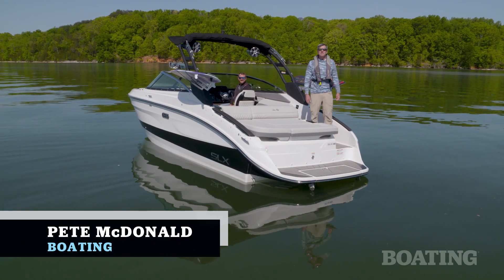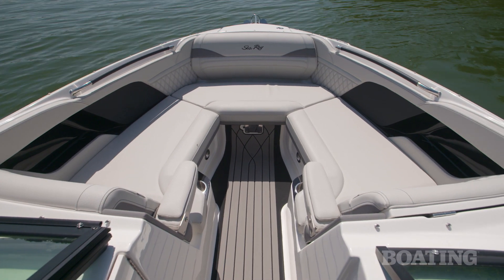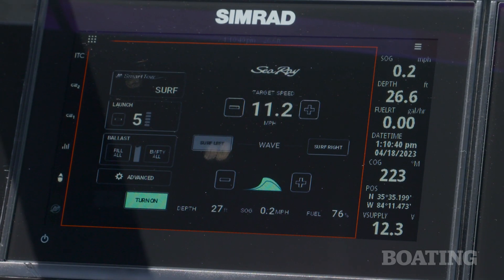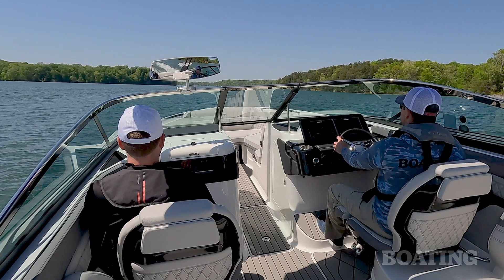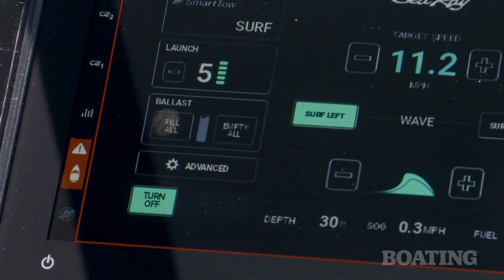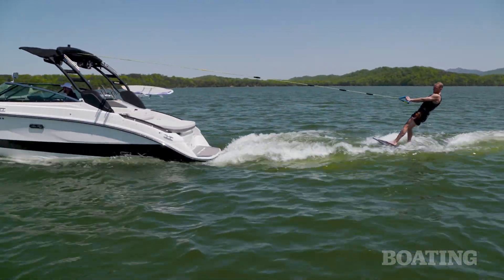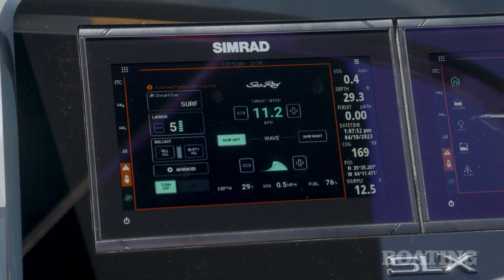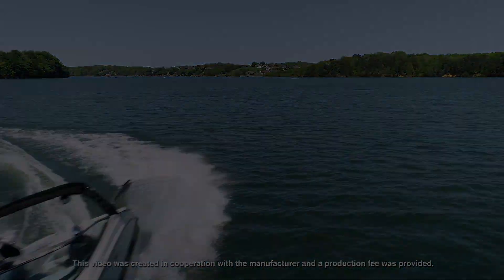2023 Sea Ray SLX 260 Surf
The Sea Ray SLX 260 Surf is a luxury family bowrider you can surf behind. It’s a forward-facing drive that really changes the dynamic of your family bowrider. The Sea Ray SLX 260 Surf is a luxury family bowrider you can surf behind. It’s a forward-facing drive that really changes the dynamic of your family bowrider. Dual Simrad screens allow you to manage the surf, wakeboard, ski and tubing settings to accommodate both the new and experienced rider.